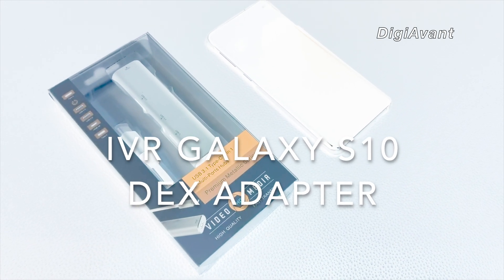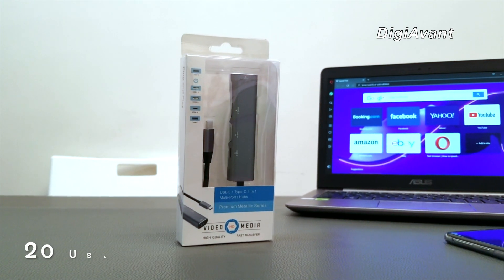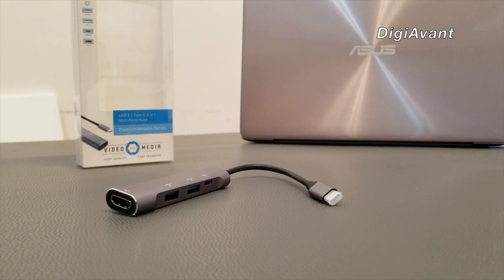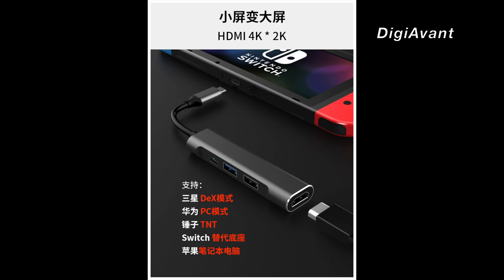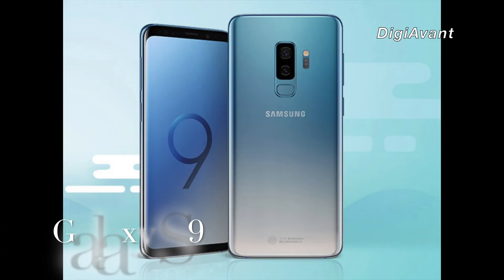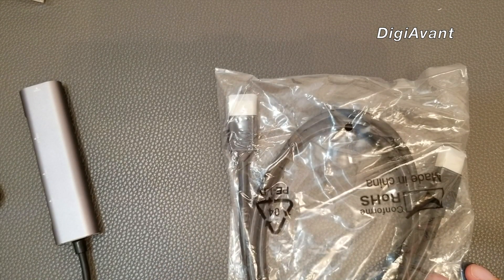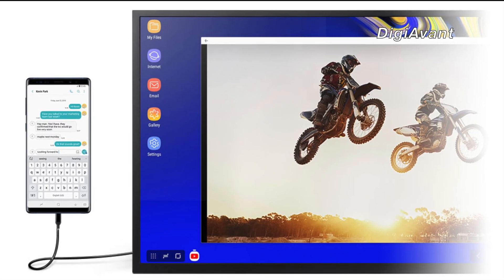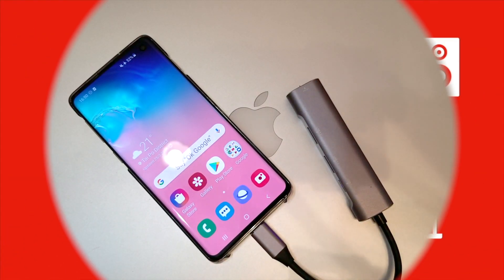Best Budget Galaxy S10 Dex Adapter from China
Best S10 Dex Adapter | Dex Station | Dex Cable you can buy! from China.
IVR 017D.

In today’s video, I’m going to share with you guys an amazing Samsung Galaxy S10 Dex Mode Adapter from China. This amazing gadget transform you Galaxy S10 into a desktop workstation. And it costs only 20 USD.

The model we have is IVR 017D, from a Chinese company called IVR.